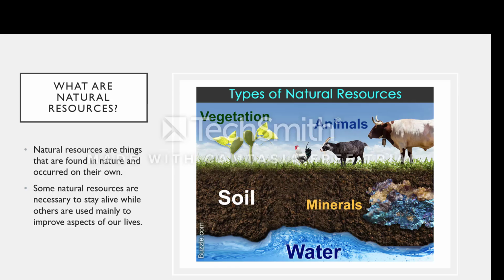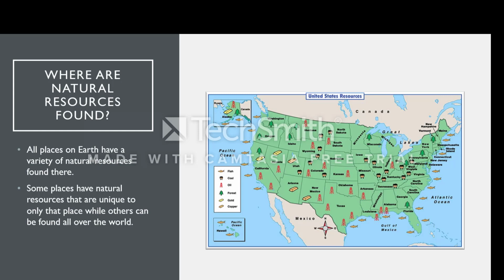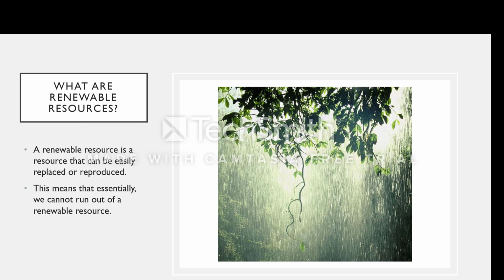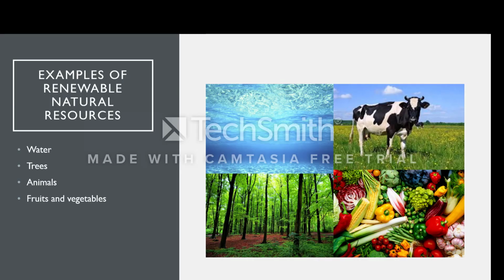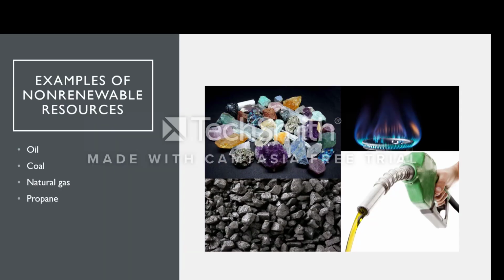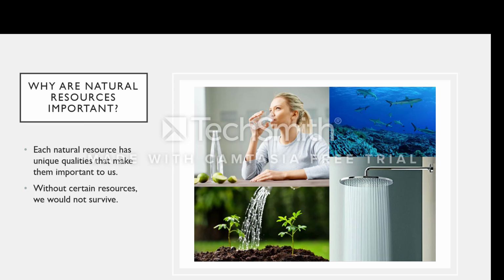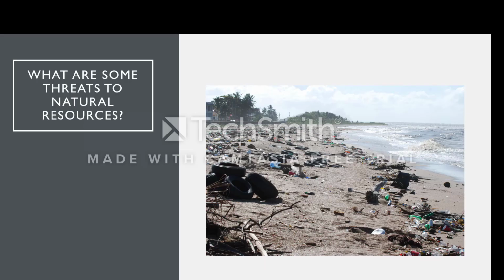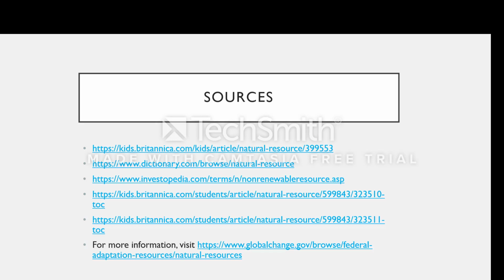File for YouTube